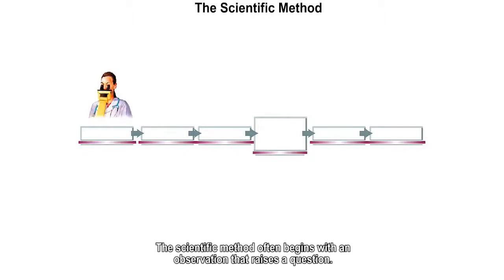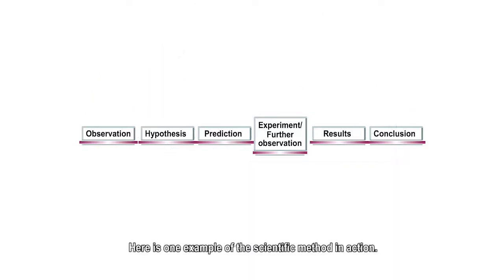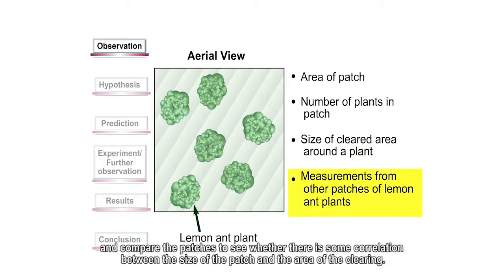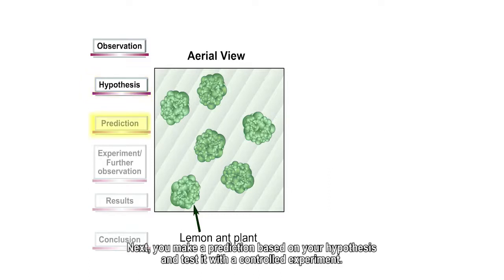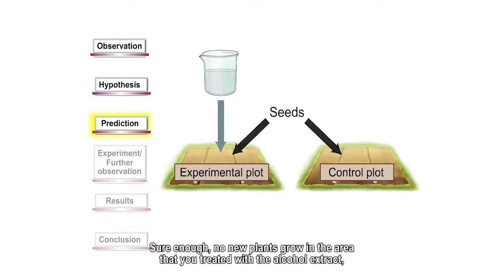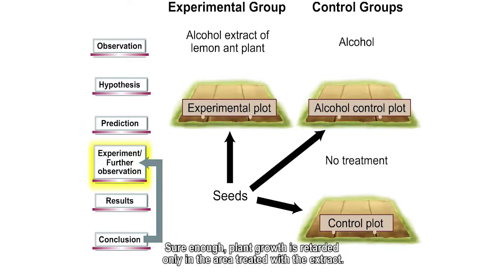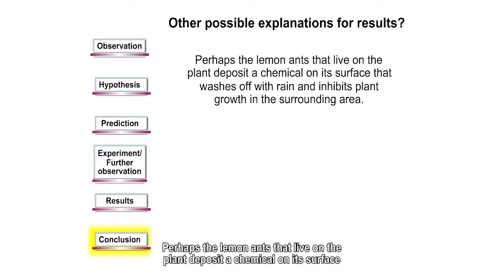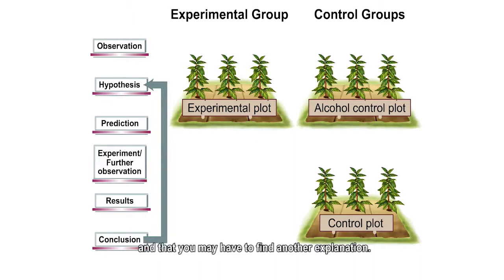Chapter 1 Human Biology The Scientific Method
Scientific method explained